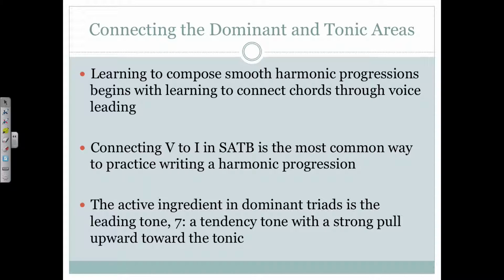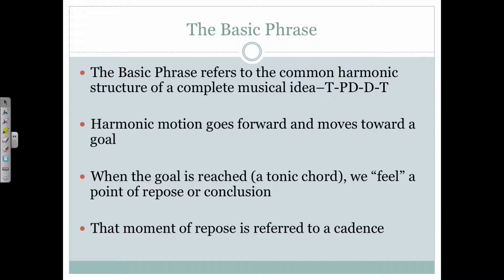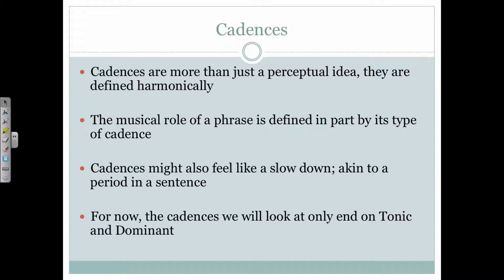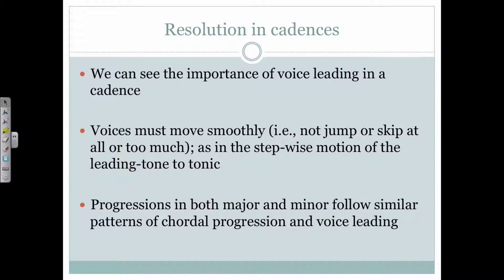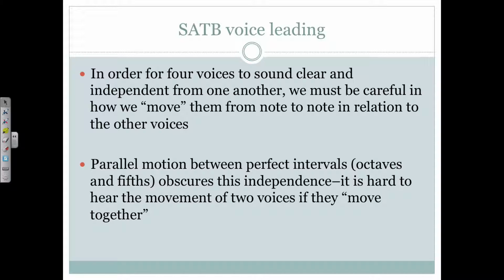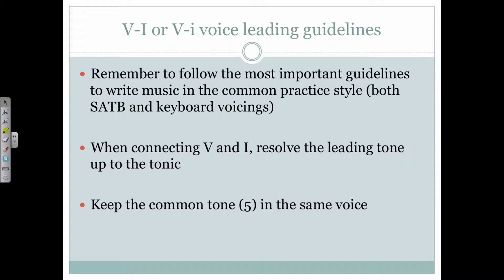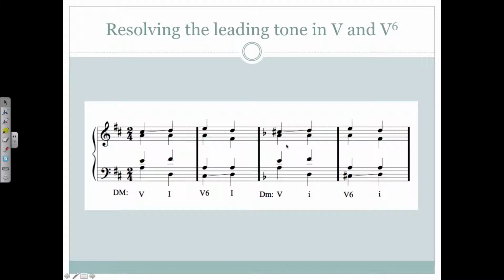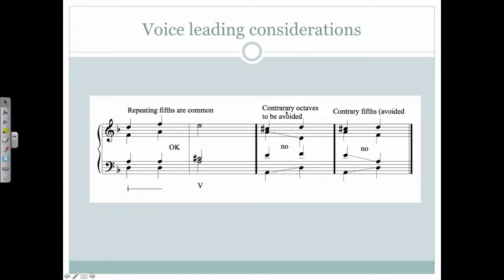MUS 102, Week 2, Monday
Video 1 continues discussion of: The Basic Phrase, Harmonic Progressions, Connecting V and I, Cadences, and  Voice leading guidelines.